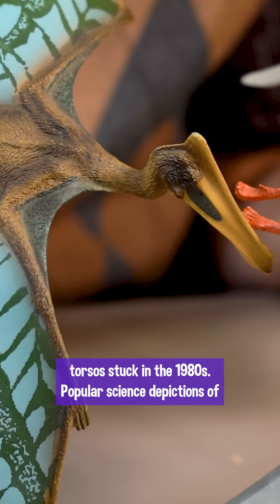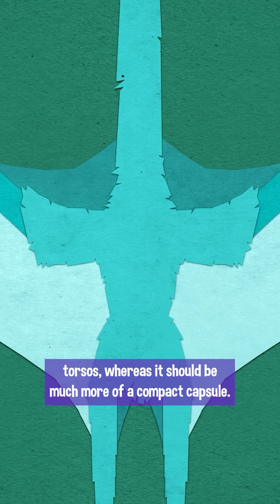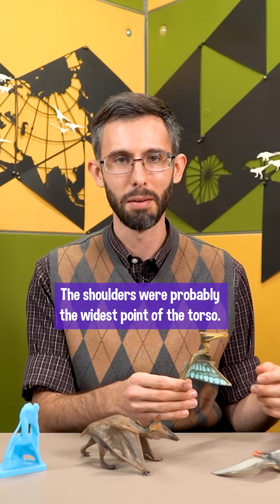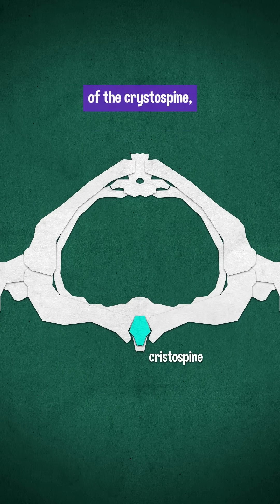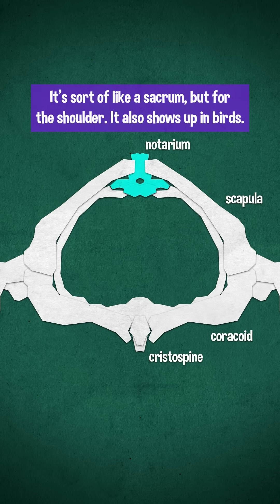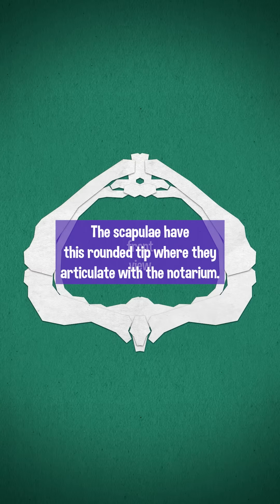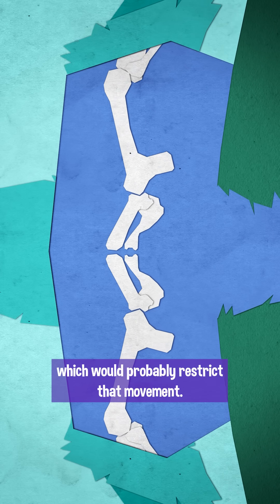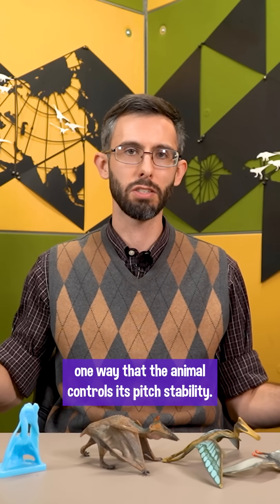Shoulder Holder Swoop Hoop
These Quetzalcoatlus toys show have really broad torsos and shoulders that...connect to and move from the spine? Which...no. So what were their chest and shoulders actually built like, and how did that help them move and fly?

Sources:

Padian, K., Cunningham, J. R., Langston, W., & Conway, J. (2021).
Functional morphology of Quetzalcoatlus Lawson 1975 (Pterodactyloidea: Azhdarchoidea).
Journal of Vertebrate Paleontology, 41(sup1), 218–251.
(OA)

Andres, B., & Langston, W. (2021).
Morphology and taxonomy of Quetzalcoatlus Lawson 1975 (Pterodactyloidea: Azhdarchoidea).
Journal of Vertebrate Paleontology, 41(sup1), 46–202.
(OA)